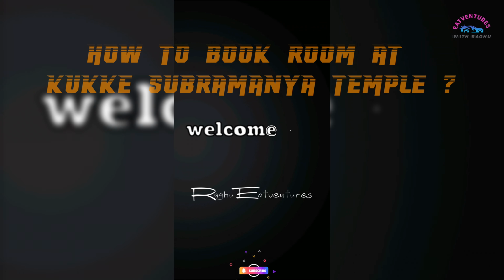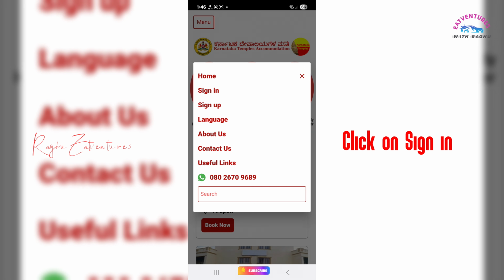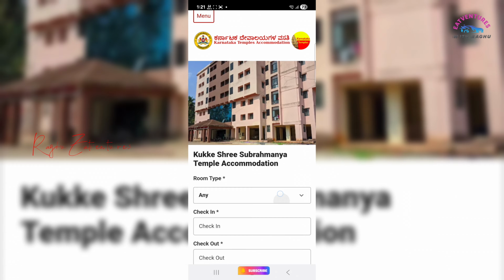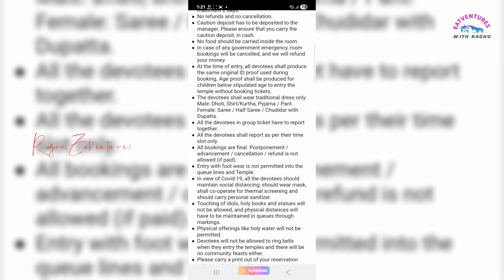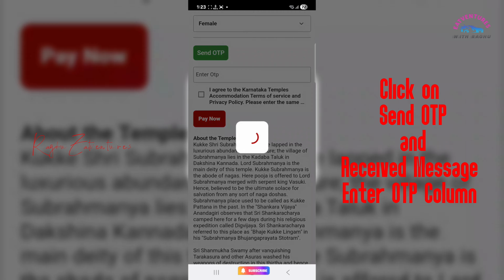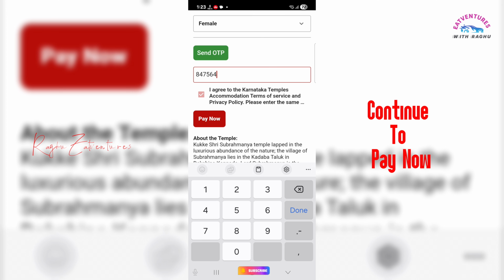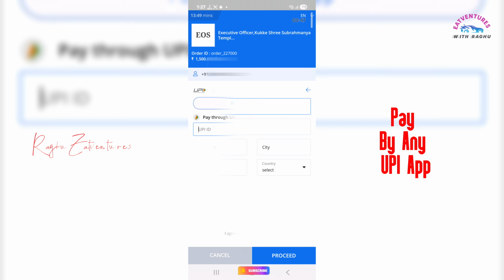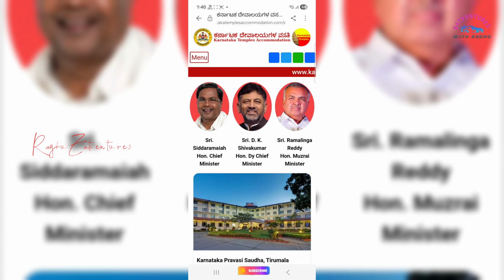How to Book Rooms at Kukke Subramanya Temple Online | Step by Step Guide 🛕✨@RaghuEatventures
Planning to visit Kukke Subramanya Temple?

🛕 In this video, I’ll guide you through the step-by-step process to book rooms online at Kukke Subramanya Temple for a smooth and comfortable stay.

👉 Watch till the end to learn how to:
✅ Book temple accommodation online
✅ Choose different types of rooms & guest houses
✅ Make payments safely & confirm booking

📍 Location: Kukke Subramanya, Karnataka